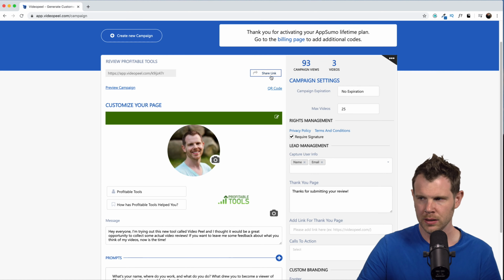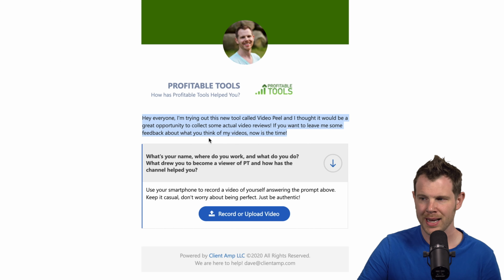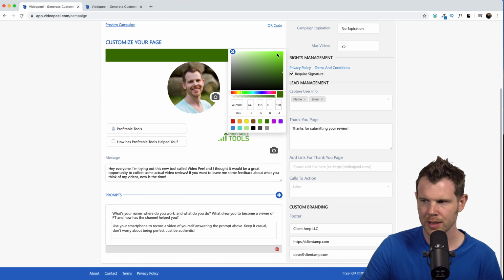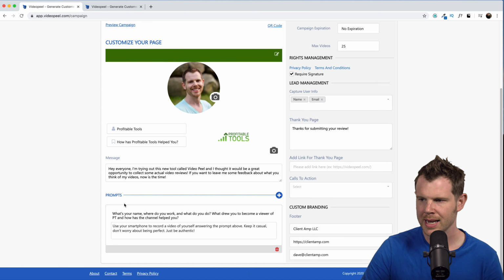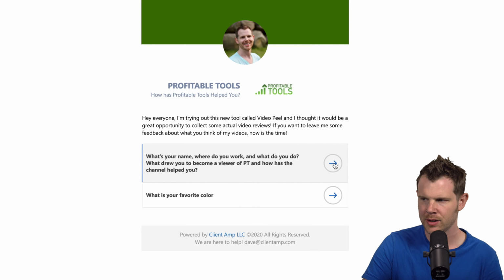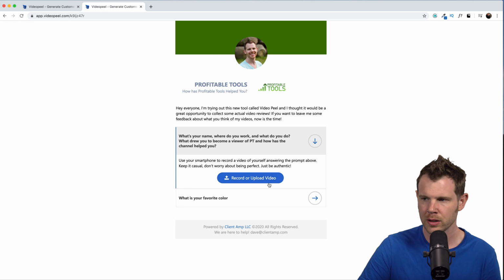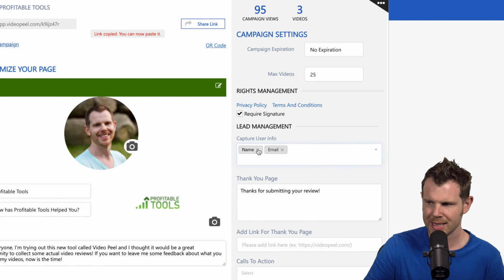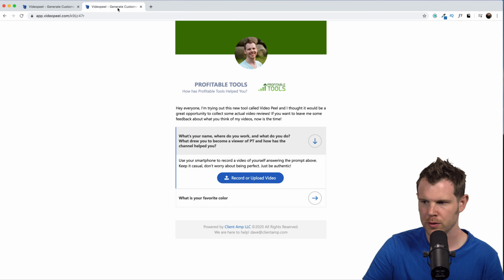Collect Video Testimonials, Make $$$ - VideoPeel Review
Let's have a look at VideoPeel a new tool designed to make the collection of video testimonials from your clients friction-free.